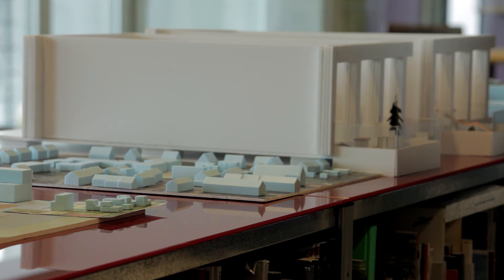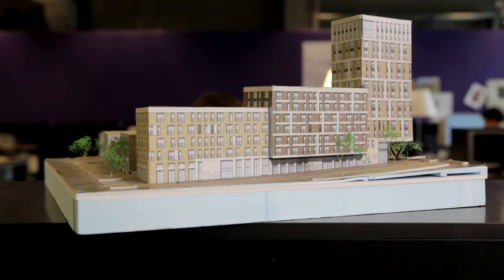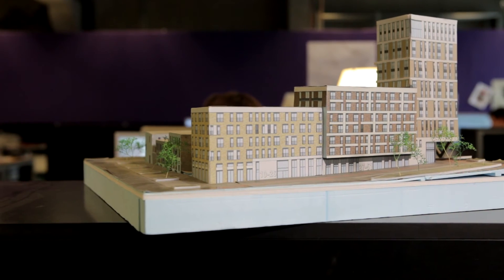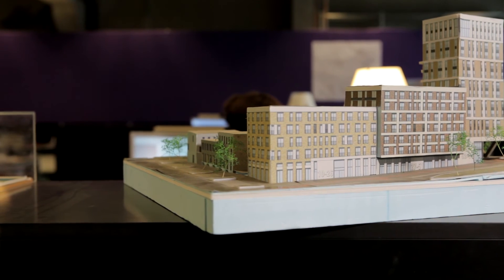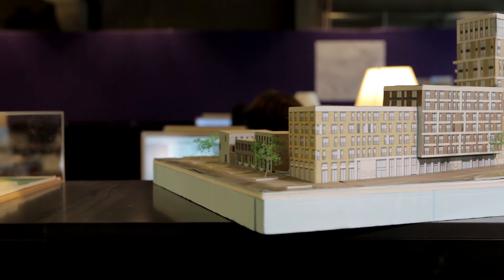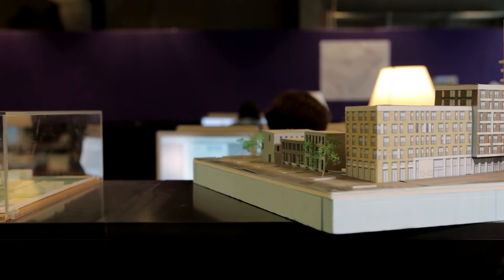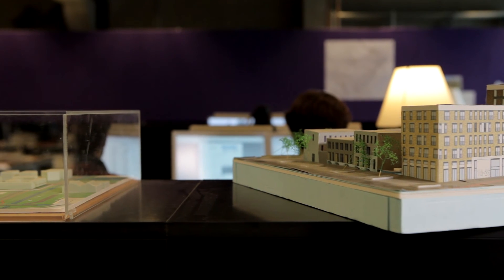Interview with Marianne Loof from LEVS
LEVS architecten bestaat al meer dan 25 jaar, de projecten die ze uitvoeren variëren van scholen en zorgcentra tot woningen en winkels. Het merk LEVS is gebaseerd op contextueel design. De gebouwen die ze ontwerpen moeten binnen de omgeving passen en functioneel zijn. Deze factoren zijn belangrijker dan het creëren van iconisch gebouwen zonder functie of doel.